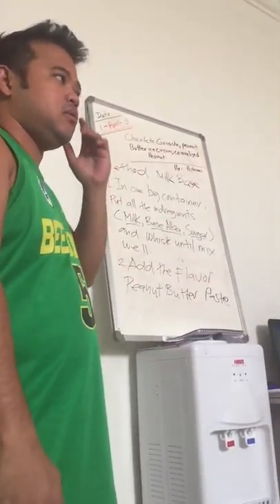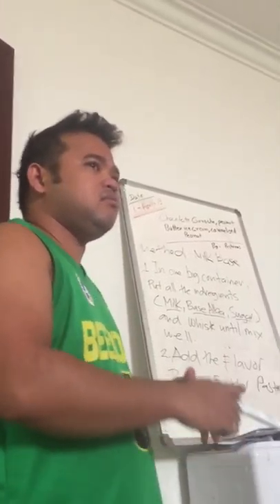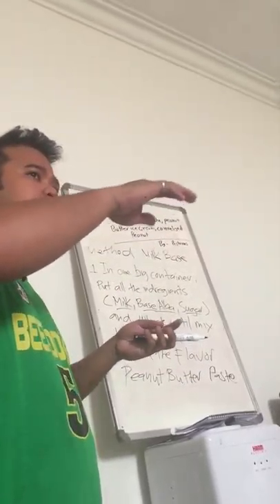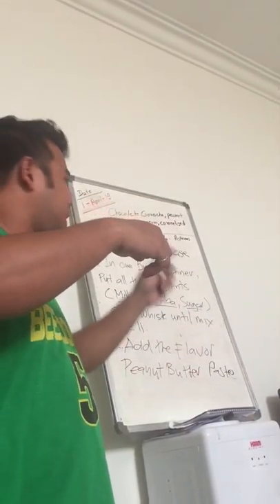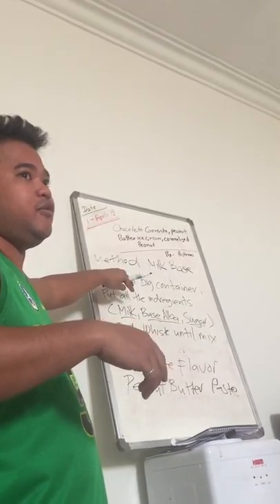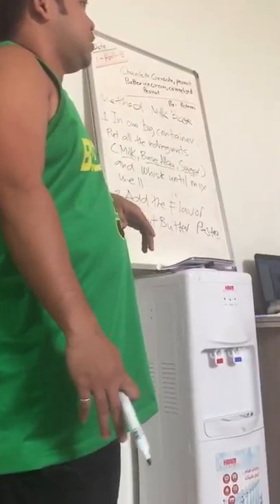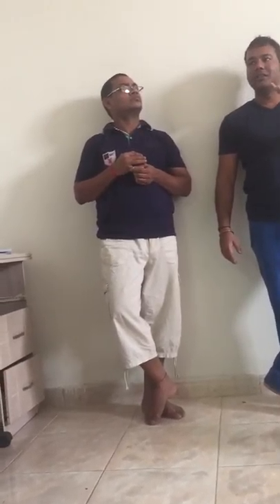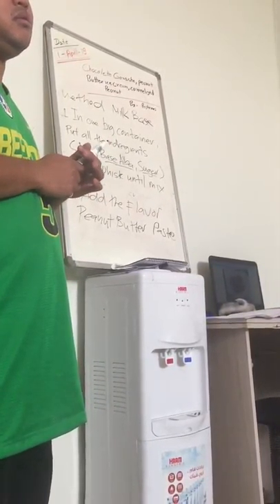Milk Based Desserts - Watch And Subscribe Please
View Of Making Milk Base For Dessert

milk based desserts